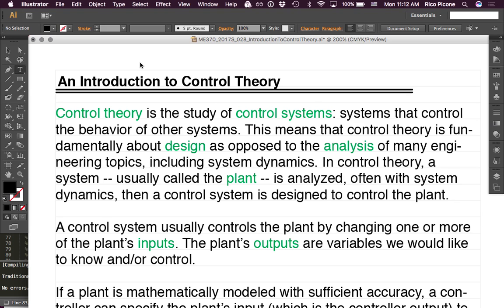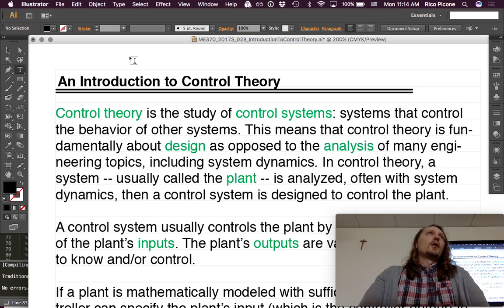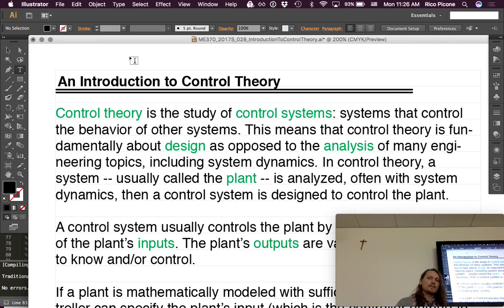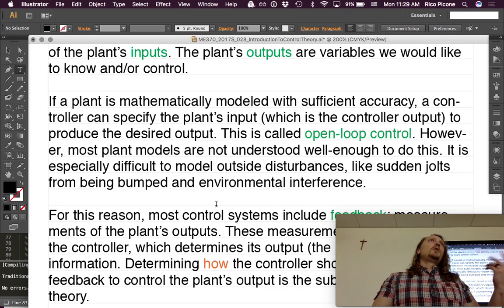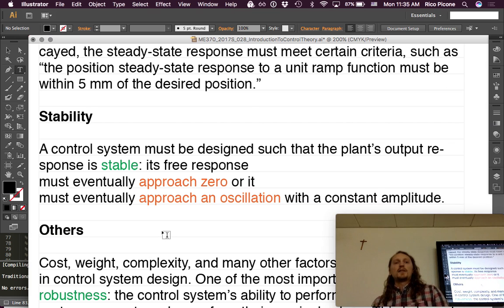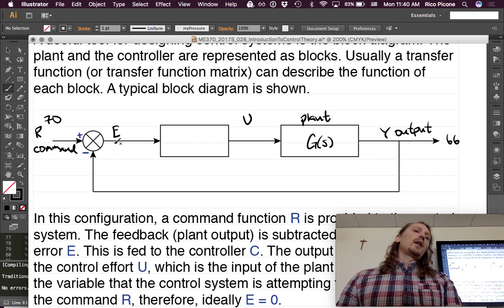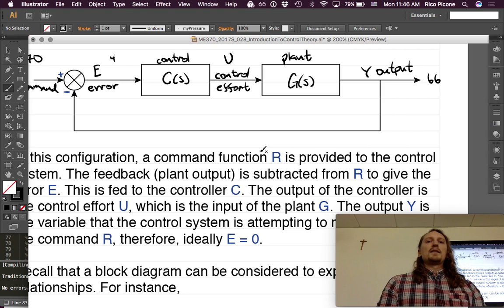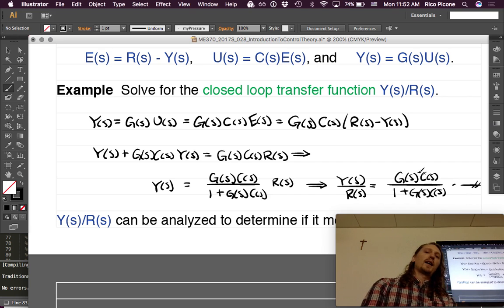System Dynamics and Controls: Lecture 028 Introduction to control theory.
ME 370 System Dynamics and Controls : an introduction to control theory from a high level.
These lectures on System Dynamics and Controls were given at Saint Martin's University by Rico Picone, PhD in the term. The course syllabus and other material can be found For more about Saint Martin's University's engineering programs, contact Dr. Picone or visit stmartin.edu/academics/programs-schools/school-engineering to learn more about the undergraduate and graduate programs at SMU.